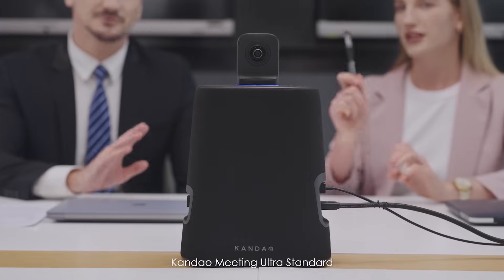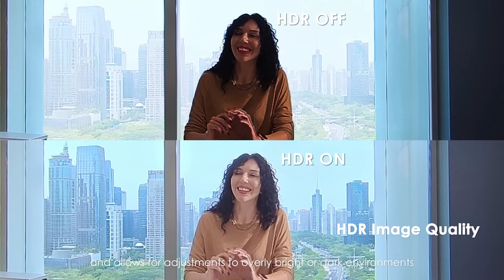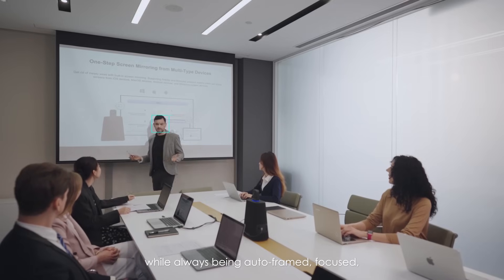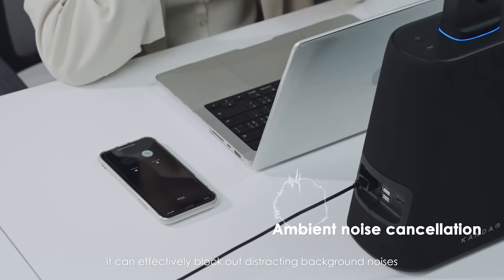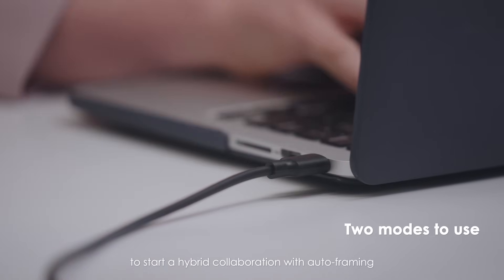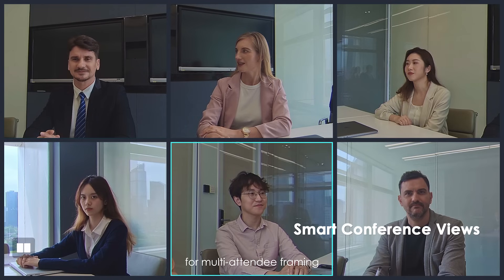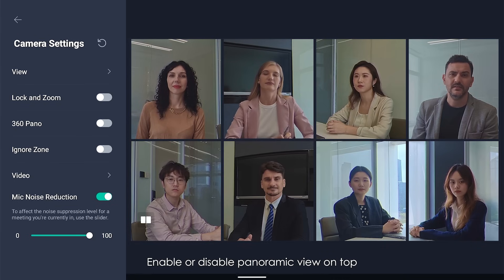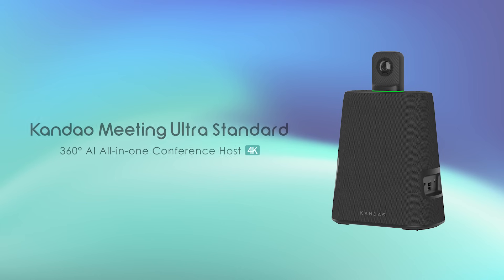Introducing Kandao Meeting Ultra Standard-The New Standard in Video Conferencing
Kandao Meeting Ultra Standard is a 4K all-in-one AI 360 conference camera that sets a new standard for 360 hybrid conferencing. It has two fisheye cameras that capture and stitch 4K 360 views on top, a 10-watt Hi-Fi speaker, and eight omnidirectional microphones. Exterior connections include a single HDMI IN, two HDMI OUT, an Ethernet port, a single USB-C connection, and multiple USB A ports. It is a portable conferencing solution with built-in Android OS and AI auto-framing and tracking algorithms.

- Dual 4K HDR Capture (3840x2160 Output)
- Standalone Mode with Android OS
- AI Face Detection and Intelligent Tracking
- Eight Omni-directional Microphones
- Hi-Fi Speaker
- Smart Conference Modes with Manual Adjustment